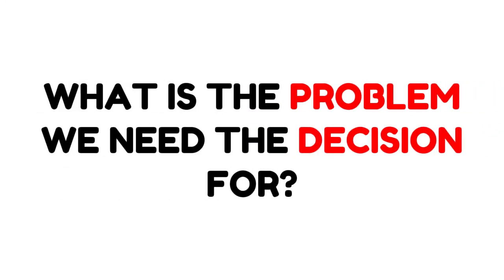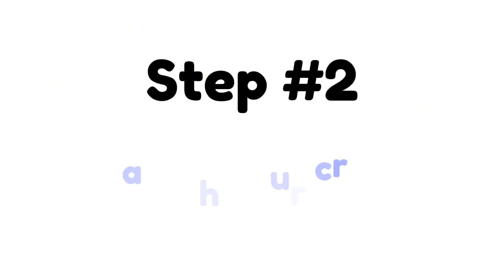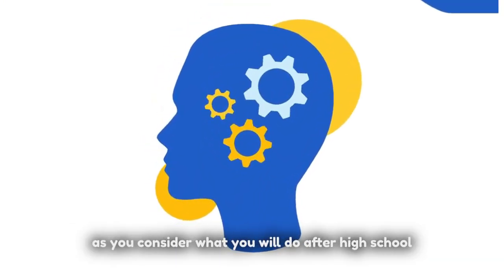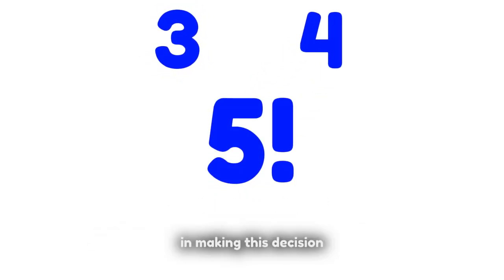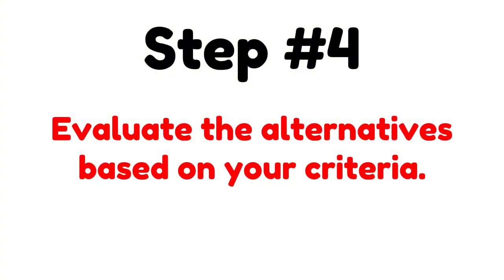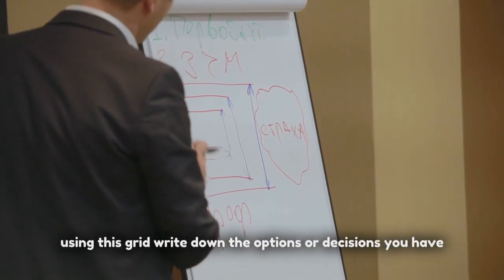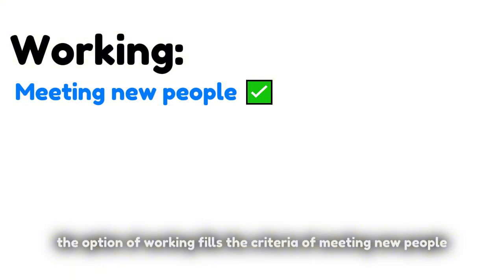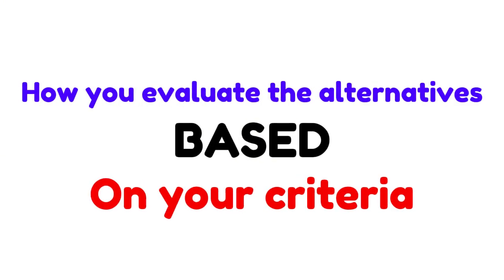The 6 Steps for Effective Decision Making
Grade 7 school project.